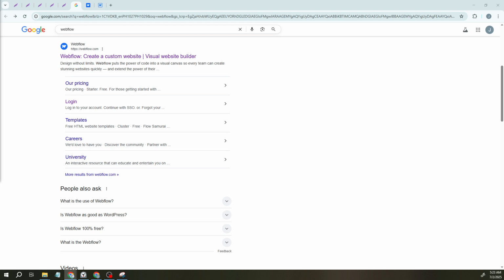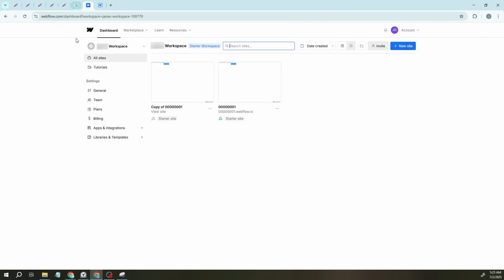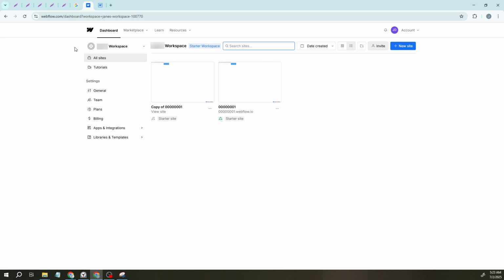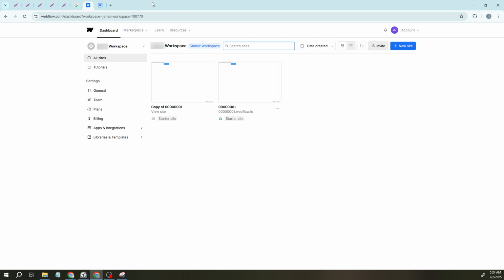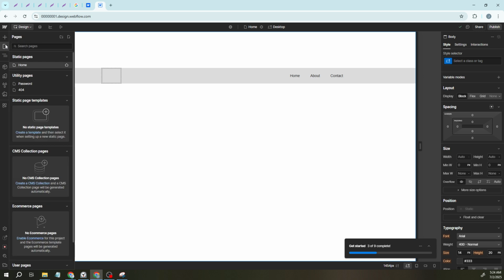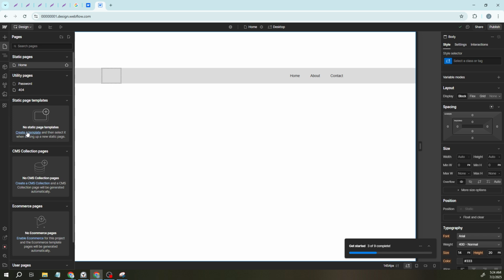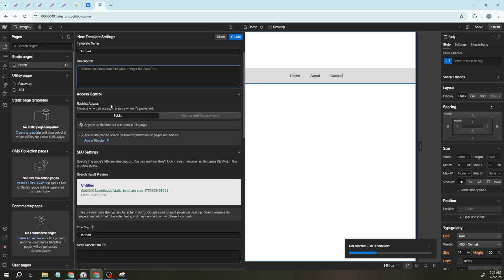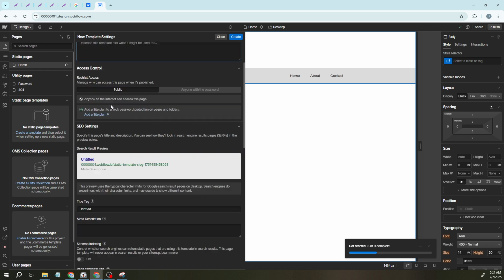How to Create Webflow Templates [2025 Guide]